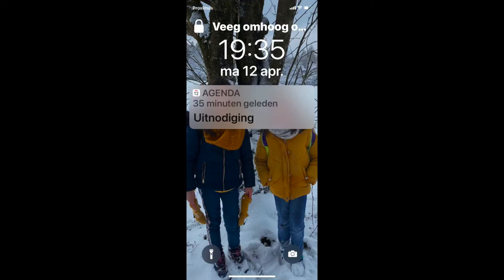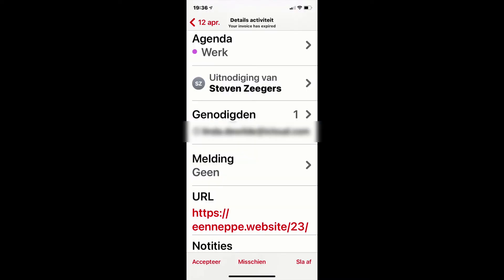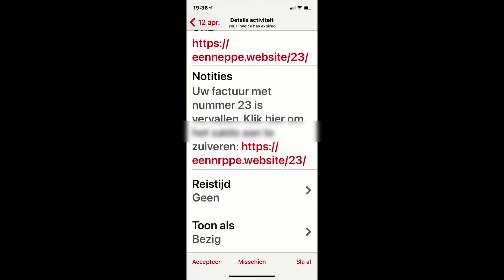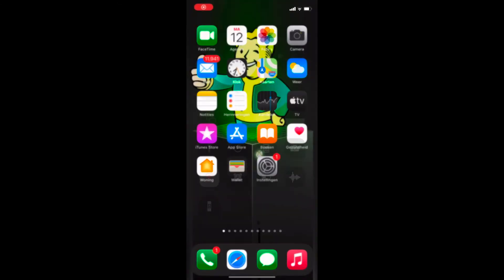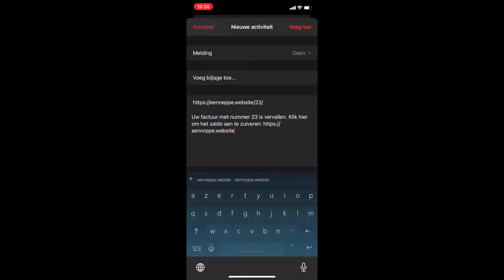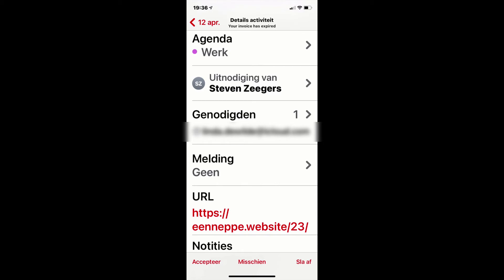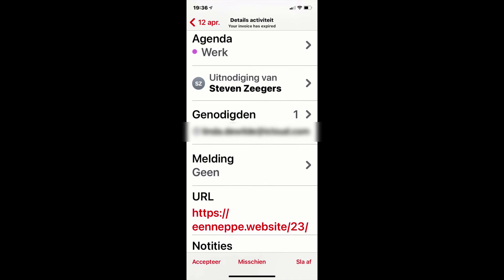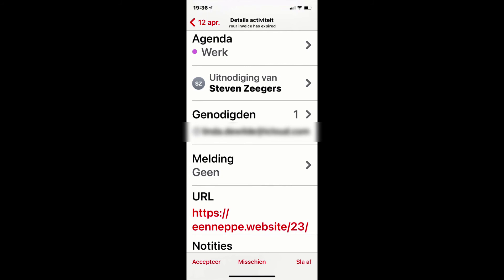What to do about Calendar Spam on iPhone and iPad?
iPad and iPhone users are the target of an unique form of spam that targets them exclusively: Spam through the Calendar App. How does it work, and more importantly... What can be done about it? Watch the video and find out!pixel